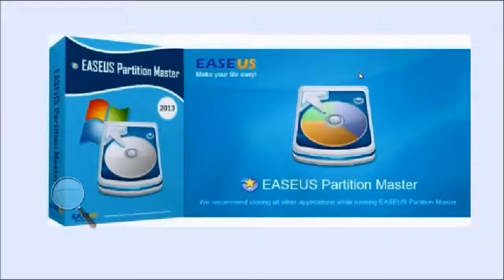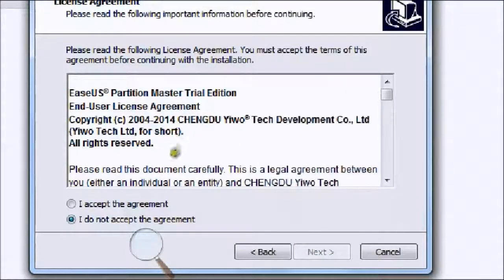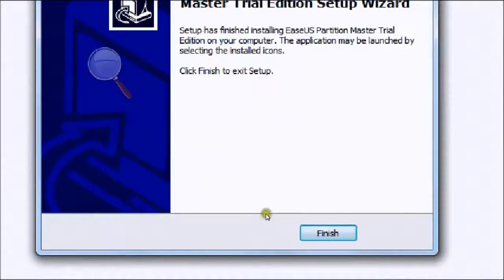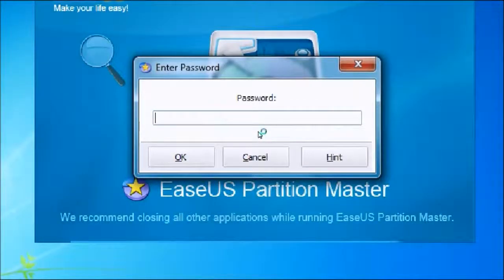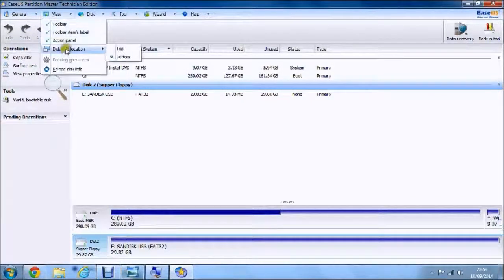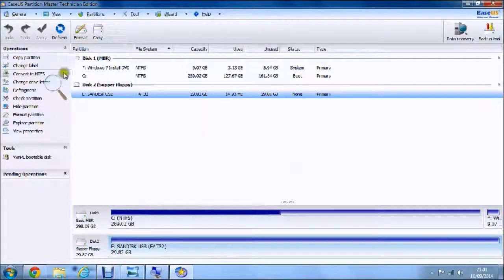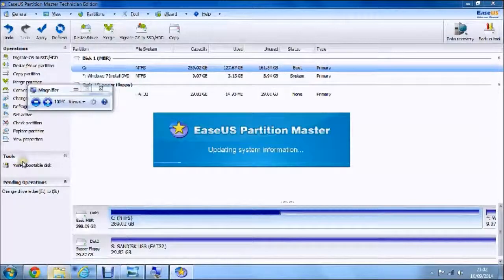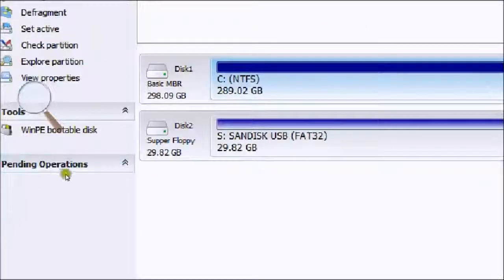EaseUS 10.0 Partition Manger Professional Installation and Review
The video shows you how to install EaseUS 10.0 Partition Manger Professional and and also goes over the many things this program can do